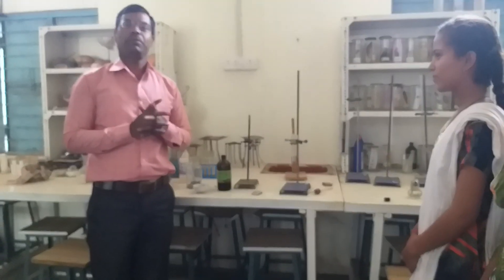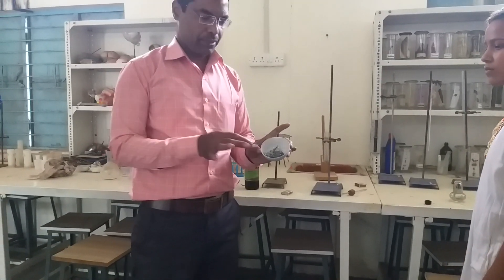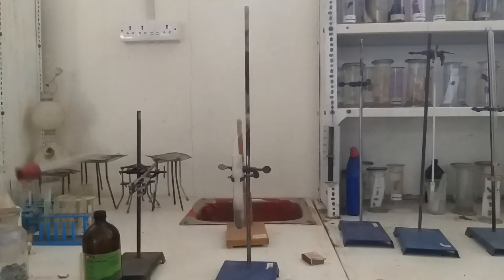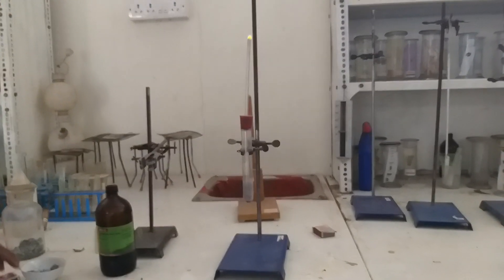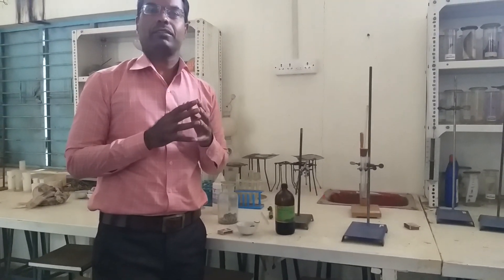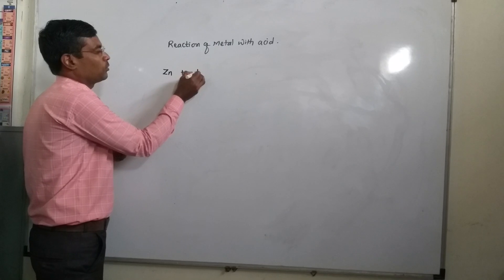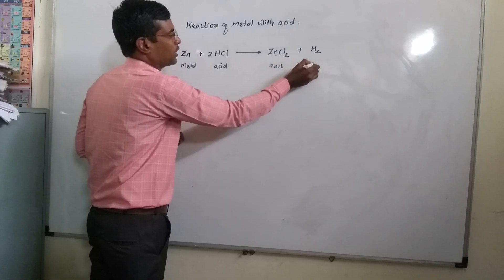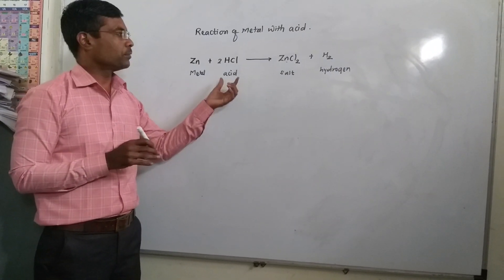Reaction of metal with acid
when metal react with the acid that form the salt and hydrogen gas is evolved this gas can be identified by popping sound and it is highly inflammable it catches the fire also.
metals react according to their reactivity with acids.
Ex.zinc reacts with hydrochloric acid give zinc chloride and hydrogen gas is evolved